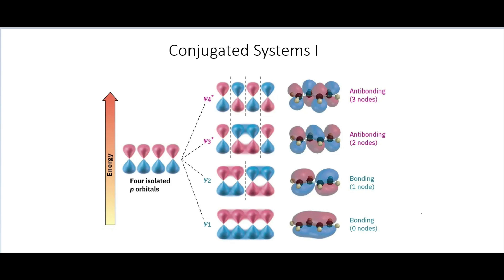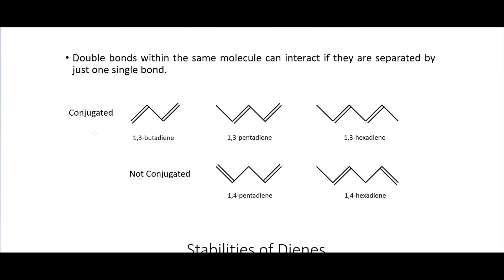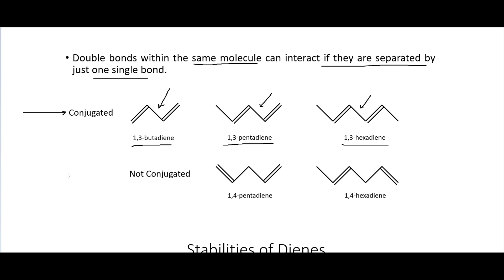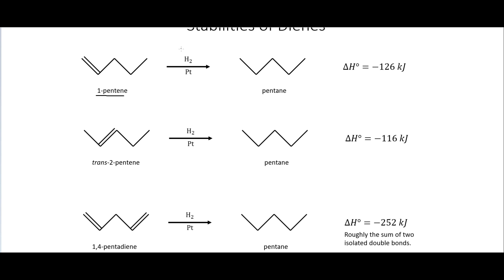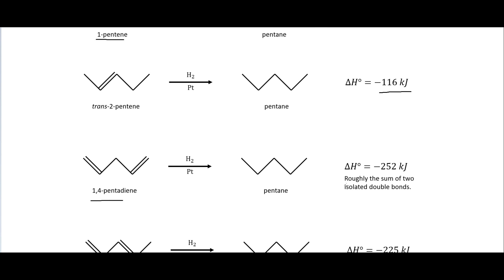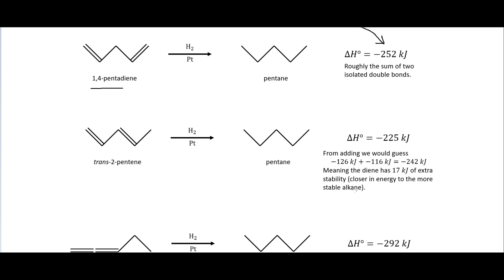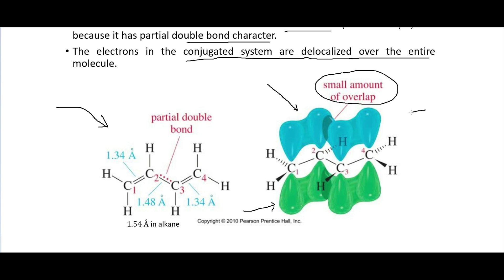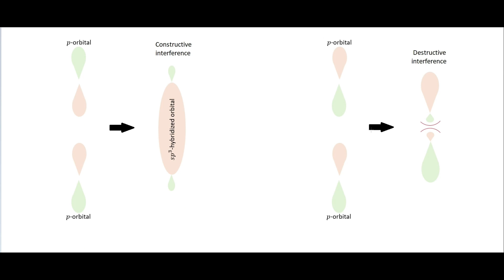Organic Chemistry - Conjugated Systems and MO Theory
Molecular orbital theory, pi bonds, dienes and stability of dienes, bonding and anti-bonding orbitals, s-trans and s-cis conformations.

Other places you can find content from me:

Amazon - Author Profile

Incarnate: Existence
Incarnate: Essence
Incarnate: Schism